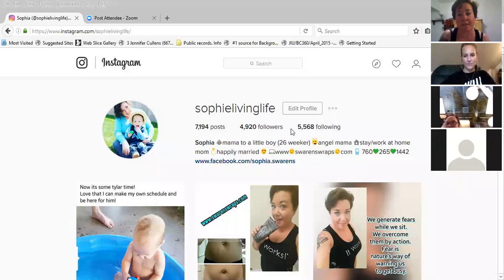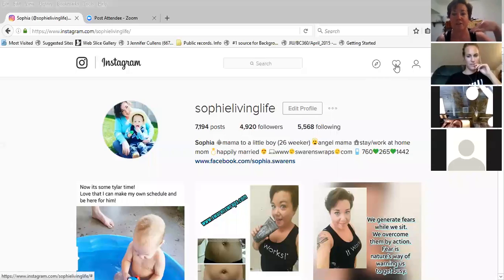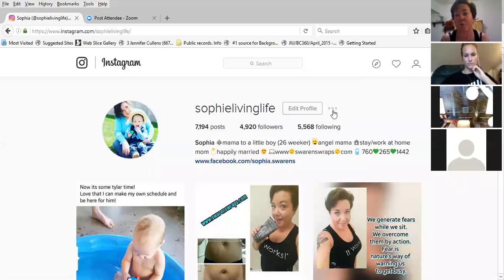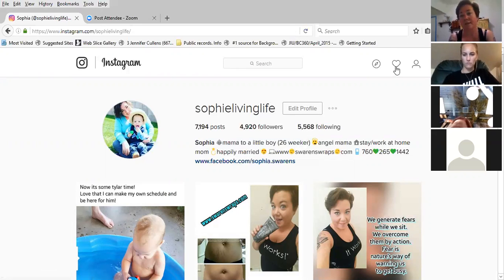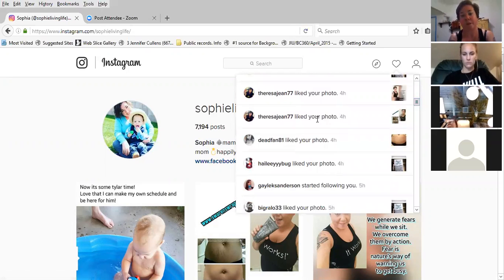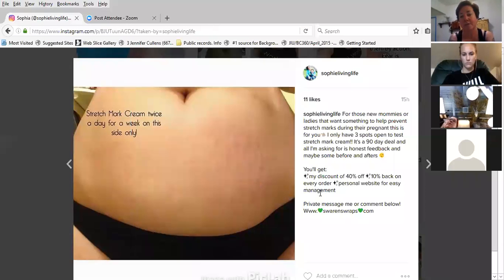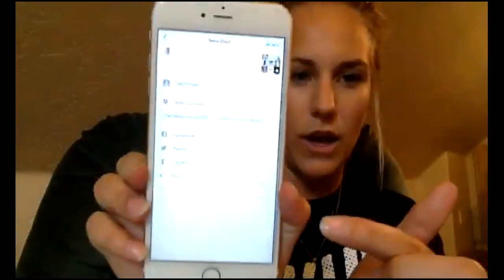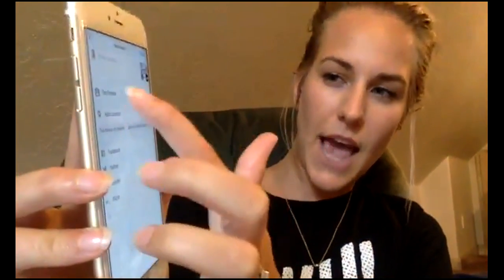Instagram 101 training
Team training on how to use Instagram, following, unfollowing, messaging, blocking, posting, liking and commenting.